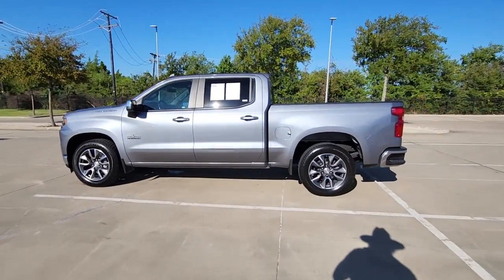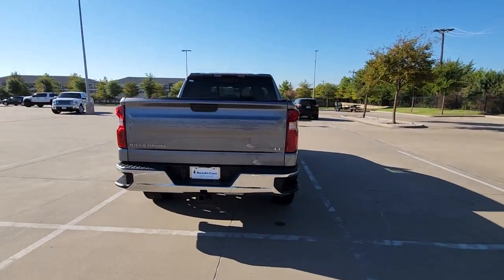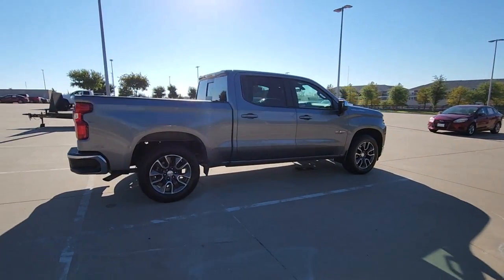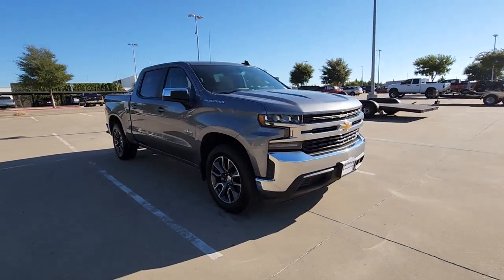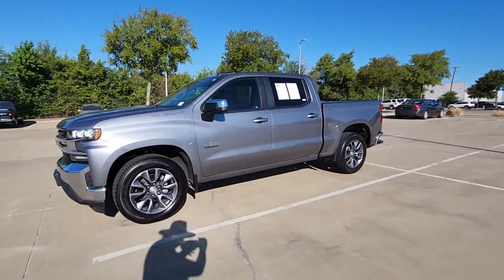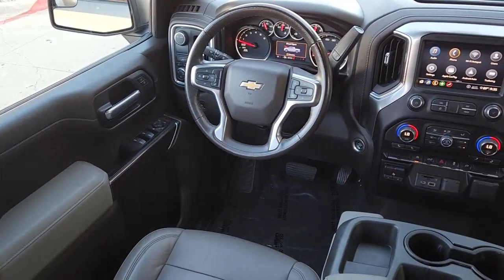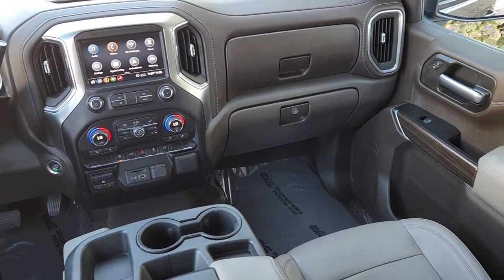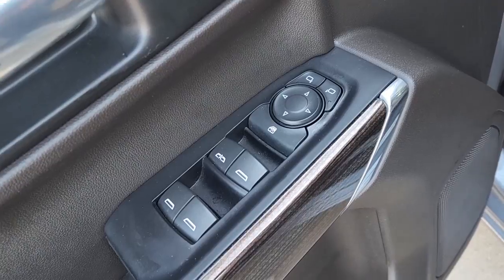2020 Chevrolet Silverado_1500 Rockwall, Plano, Garland, Mesquite, Greenville, TX LG323506A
SATIN STEEL METALLIC Used 2020 Chevrolet Silverado_1500 2WD Crew Cab 147 LT available in 1550 I-30 Frontage Road, Rockwall, Texas at Honda Cars of Rockwall. Servicing the Rockwall, Plano, Garland, Mesquite, Greenville, TX area.
2020 Chevrolet Silverado_1500 2WD Crew Cab 147 LT - Stock#: LG323506A

LT trim. ONLY 36719 Miles! FUEL EFFICIENT 24 MPG Hwy/17 MPG City! WiFi Hotspot Onboard Communications System Rear Air Turbo Charged WHEELS 20 X 9 (50.8 CM X 22.9 CM) PAINTED ALUMINUM SEAT UP-LEVEL REAR WITH STORAGE PACK... OPTION PACKAGES: CONVENIENCE PACKAGE includes (CJ2) dual-zone automatic climate control (A2X) 10-way power driver seat including power lumbar (KA1) heated driver and passenger seats (KI3) heated steering wheel (N37) manual tilt/telescoping steering column and (USS) 2 charge-only USB ports for second row (C49) rear-window defogger (KPA) auxiliary power outlet (AVJ) Keyless Open and Start (NP5) leather-wrapped steering wheel (N06) steering column lock (BTV) Remote Start (UTJ) content theft alarm (AZ3) front 40/20/40 split-bench with under-seat storage (QT5) EZ Lift power lock and release tailgate and (UF2) bed LED cargo area lighting ENGINE 5.3L ECOTEC3 V8 (355 hp [265 kW] @ 5600 rpm 383 lb-ft of torque [518 Nm] @ 4100 rpm); featuring all-new Dynamic Fuel Management that enables the engine to operate in 17 different patterns between 2 and 8 cylinders depending on demand to optimize power delivery and efficiency CONVENIENCE PACKAGE II includes (UG1) Universal Home Remote (A48) rear sliding power window (KI4) 120-volt power outlet (KC9) 120-volt bed-mounted power outlet (IOS) Chevrolet Infotainment System with 8 diagonal color touch-screen with (MCR) USB ports SiriusXM with 360L (U2L) HD radio and (UVB) HD Rear Vision Camera Crew Cab models include (R7O) Cloth Rear Seat with Storage Package.) WHEELS 20 X 9 (50.8 CM X 22.9 CM) PAINTED ALUMINUM with machine face and Argent Metallic pockets LPO ALL-WEATHER FLOOR LINERS 1st and 2nd rows on Crew Cab and Double Cab (includes Chevrolet Bowtie logo) Horsepower calculations based on trim engine configuration. Fuel economy calculations based on original manufacturer data for trim engine configuration. Please confirm the accuracy of the included equipment by calling us prior to purchase.